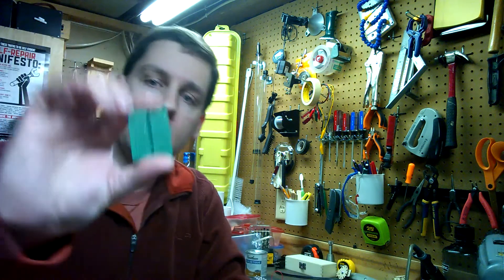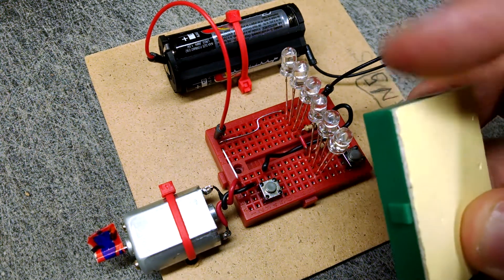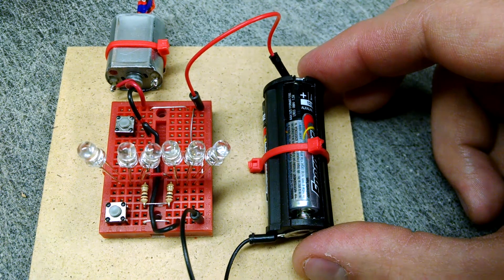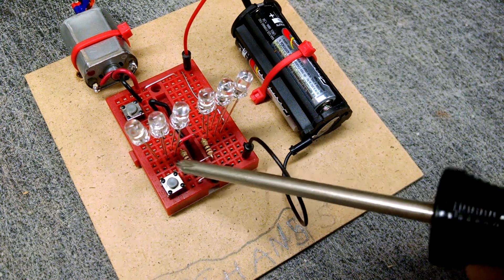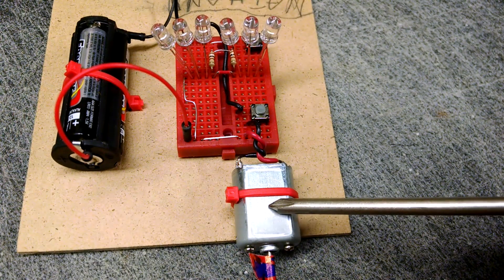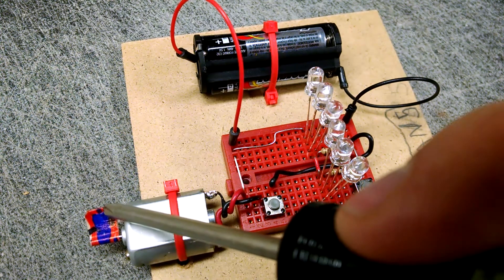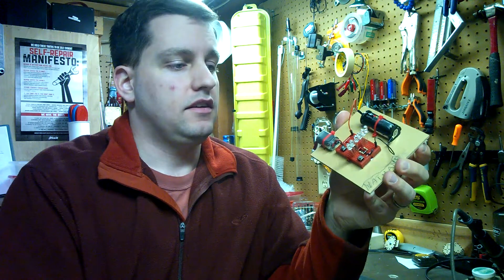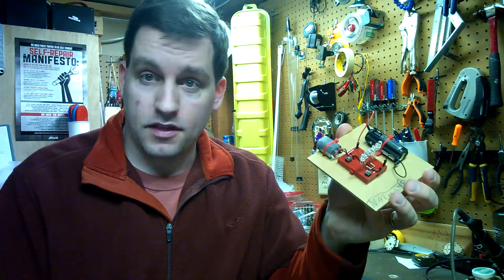My Kids' First Breadboard Project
My kids were curious about some new mini breadboards I got recently, so it became an opportunity to build something and introduce them to electronics. In this video I show and explain what we built.